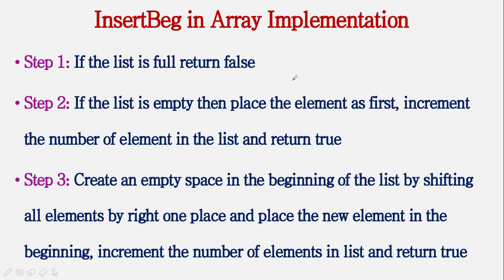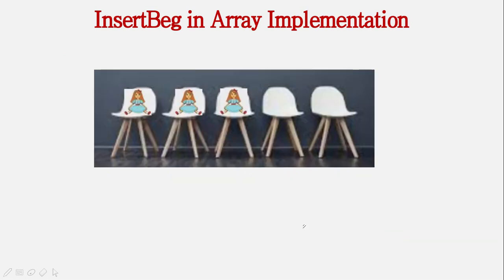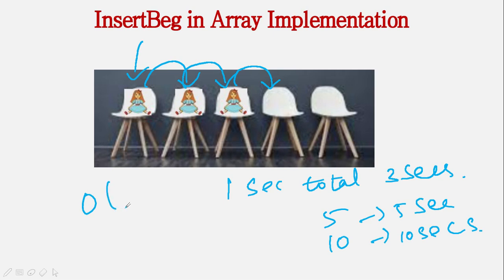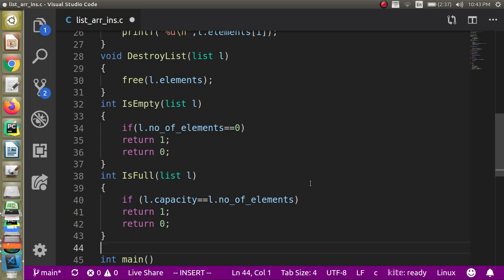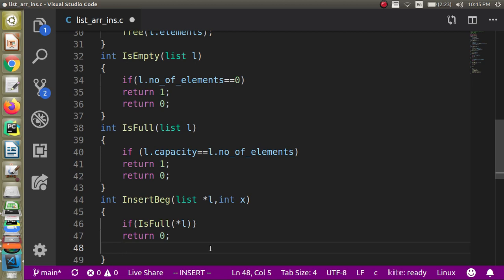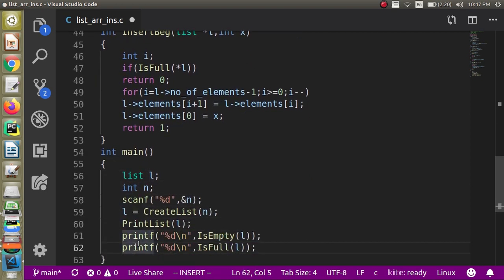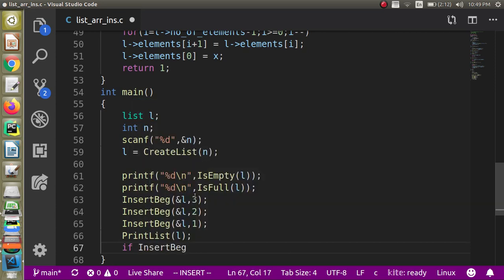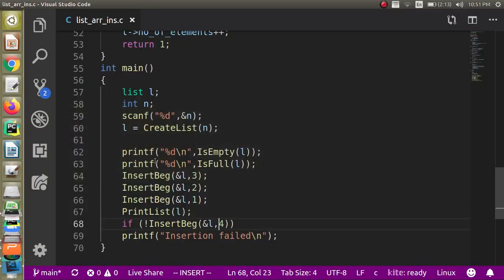Array Implementation of List using C | InsertBeg Operation| Data Structures using C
In this video, we discuss about implementation of Insert beginning operation in a list. We do an array implementation using C.